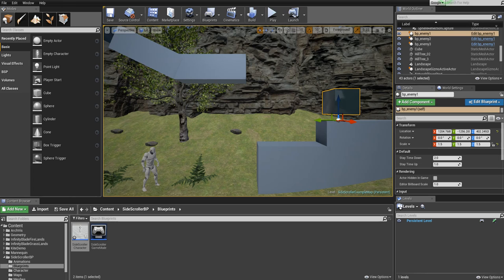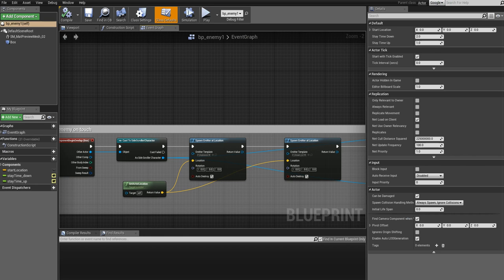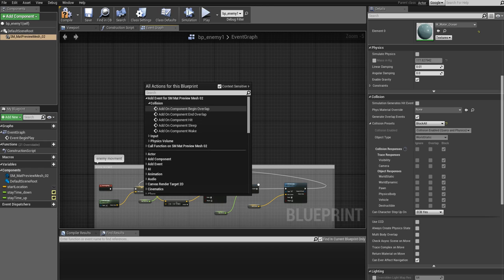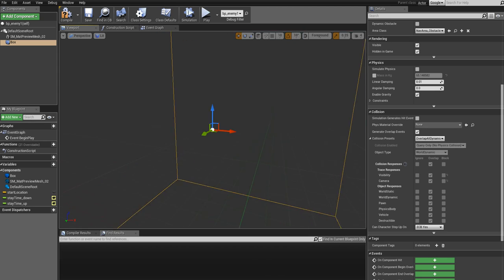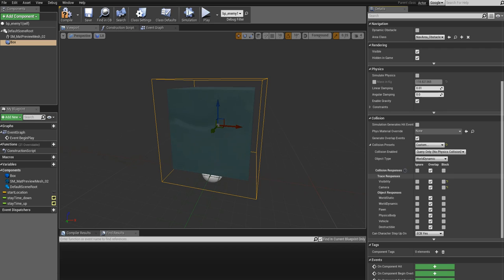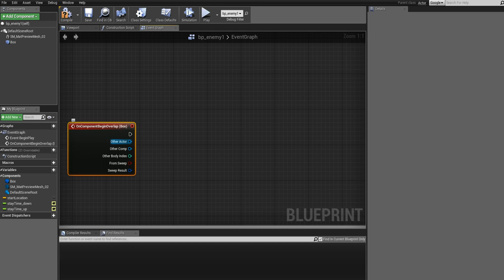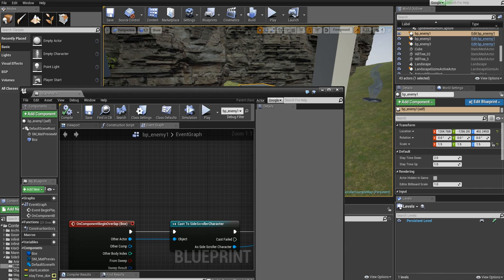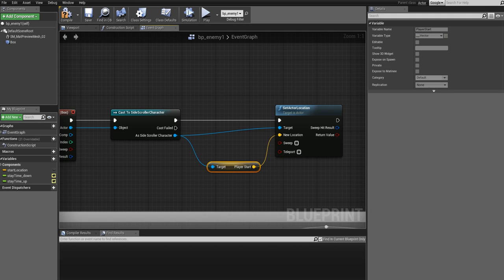UE4 Absolut Beginner Tutorial - Part 6: Basics of Collision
Do you want to create you own games but don't know how to start?

Well you found the right video my friend.

The goal of these series is to have a person with no experience in game design or programming to a point where they have the tools necessary to  to create their own games in UE4.

In the sixth part of the series, we will go over the basics of collision detection in unreal engine 4.